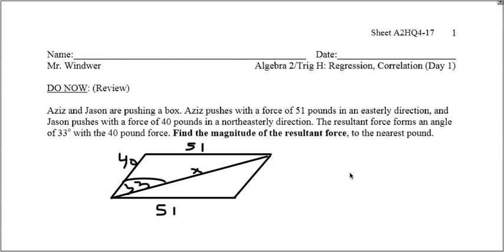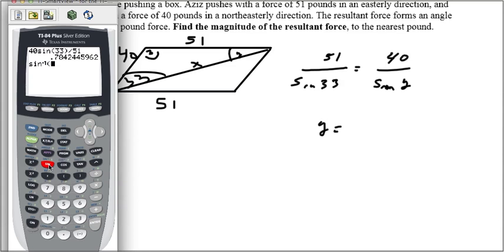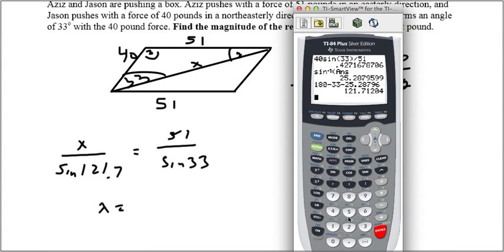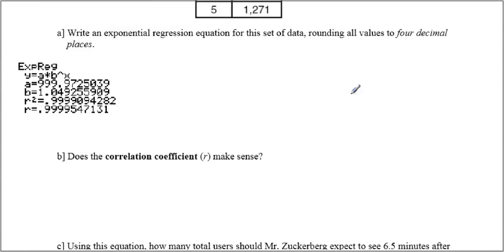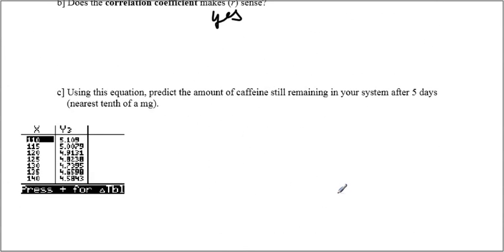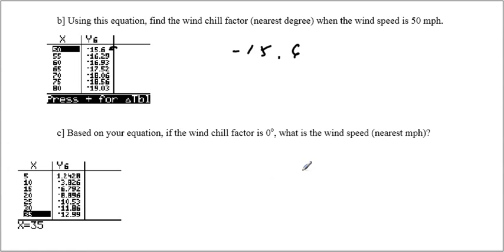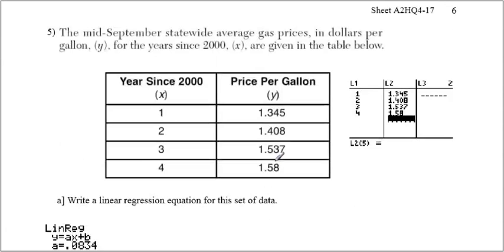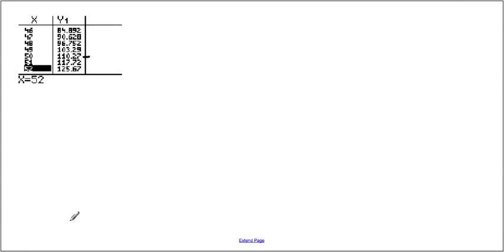regression 17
algebra 2 trig regression